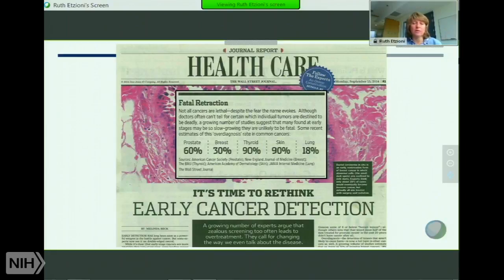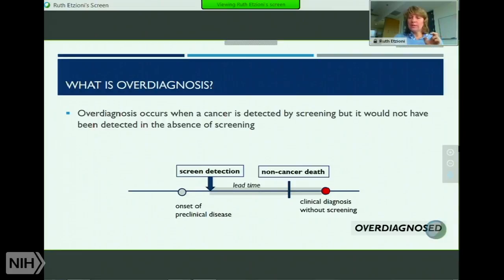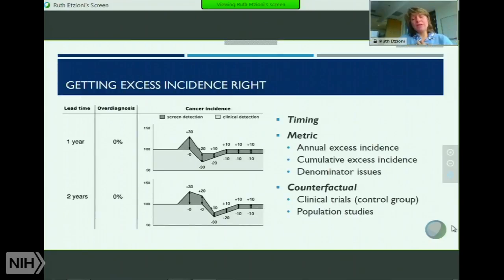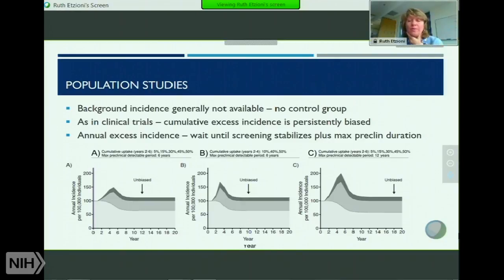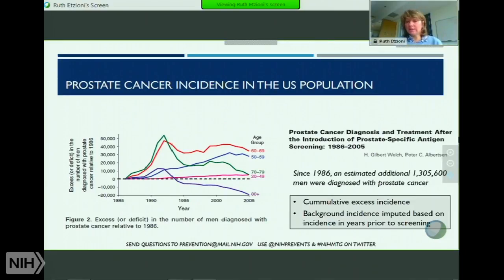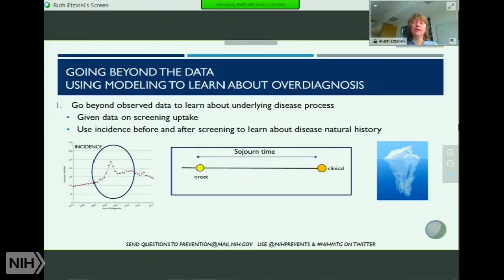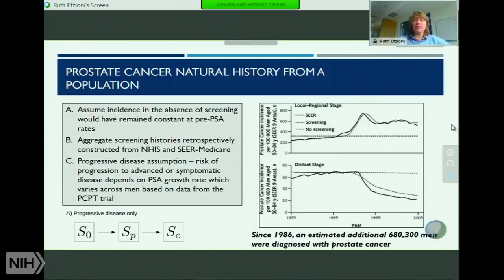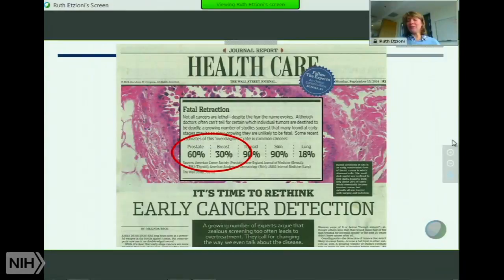Medicine: Mind the Gap series Disease Prevention Screening-Part 1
"Making Guidelines for Colon Cancer Screening: Evidence, Policy, and Politics,"  presented by Dr. David F. Ransohoff